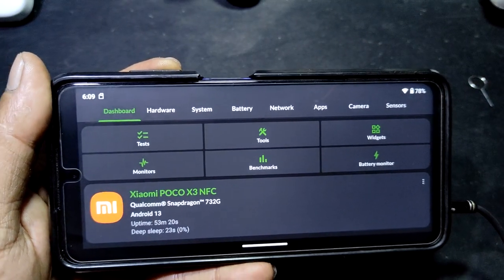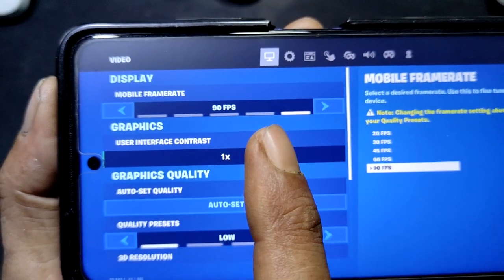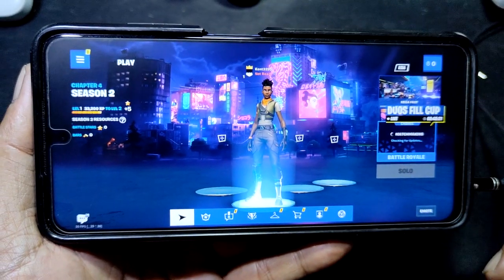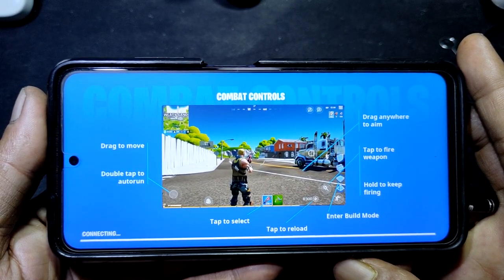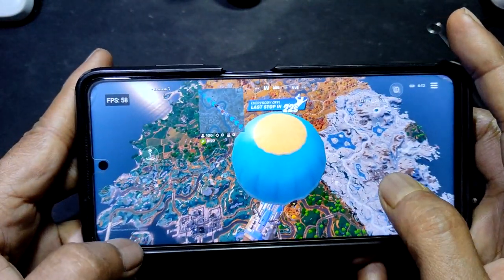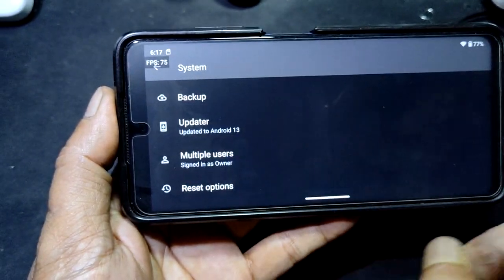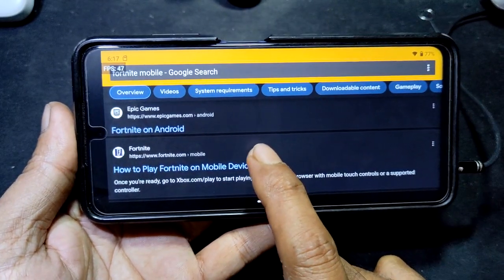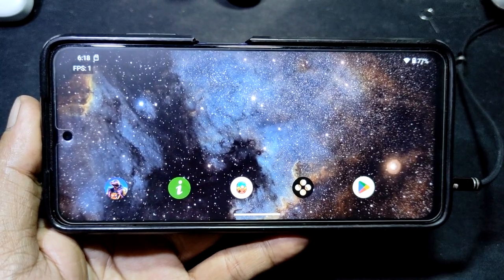Fortnite Chapter 4 Season 2 unlock 90fps on Poco X3 nfc SD 732G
device info
Poco X3 nfc = SD 732G = 6/64gb
rom = crdroid 9.3 android 13  enable the " unlock higher fps in game" in crdroid setting / miscellaneous to spoof
your device must not use "root" , it not easy to hide the root